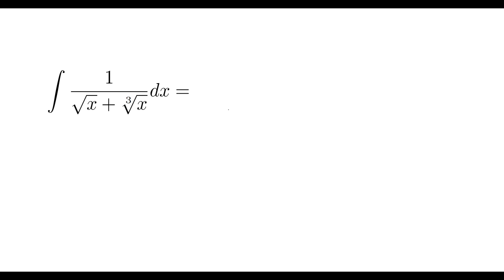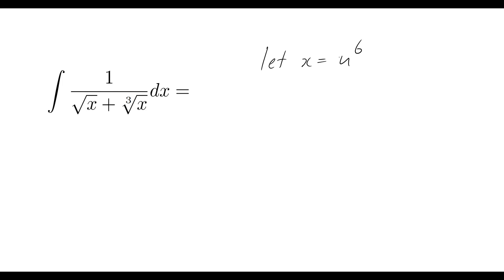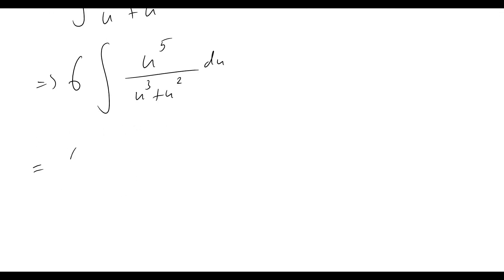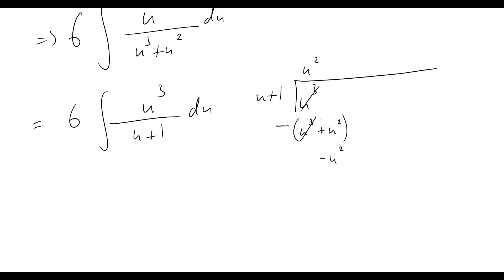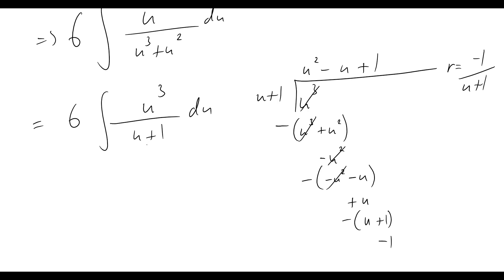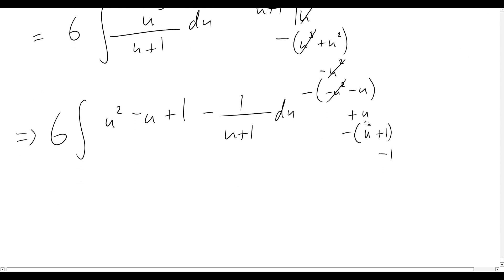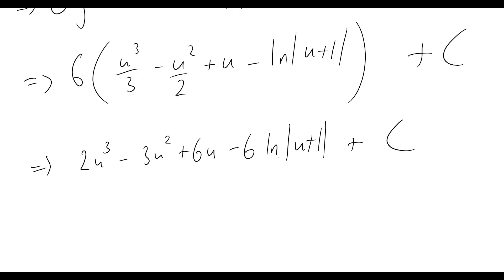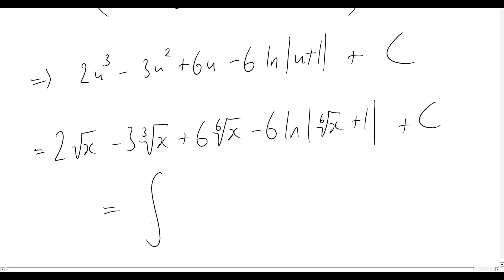Integrating 1/(√x + ³√x)dx | MIT Intgration Bee Problem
00:00 Intro
00:27 Introducing u-substitution
02:18 Polynomial Long Division
04:08 Simplified Problem
05:53 Final Answer
06:29 Outro